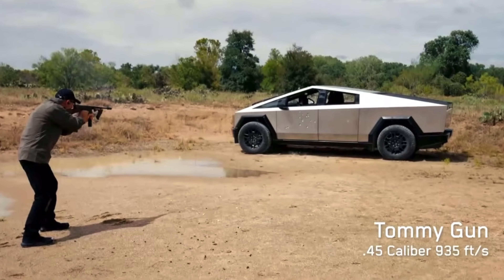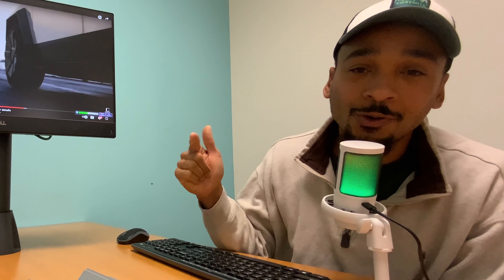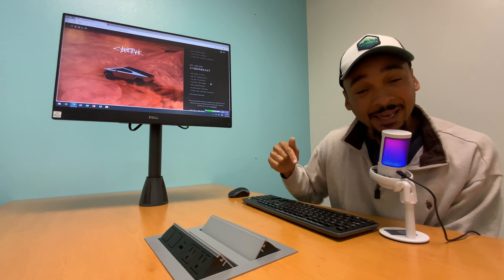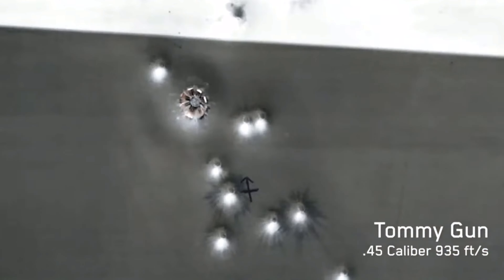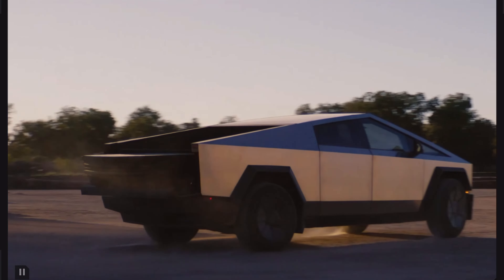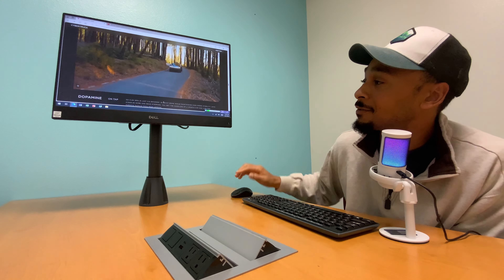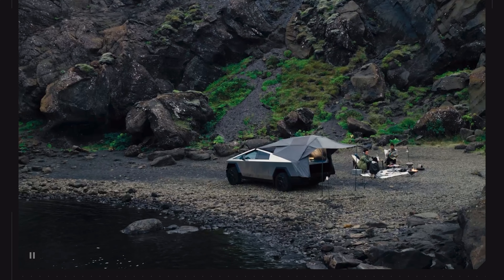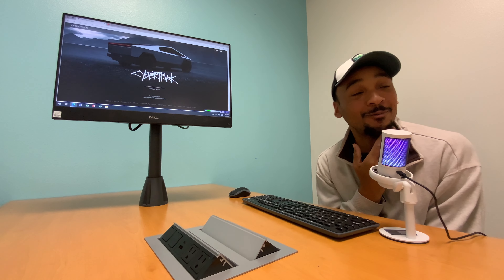🤯 2024 Tesla Cybertruck 👀// Cybertruck is Blletproof with a 0-60 of 2.6 seconds!!!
This is an overview of the Newley released Tesla Cybertruck.

Including quick weight loss, Anti-cancer research, anti inflammatory foods, Alkaline vs Acidic Diet, Health tips for men over 30, boosting testosterone naturally & More.